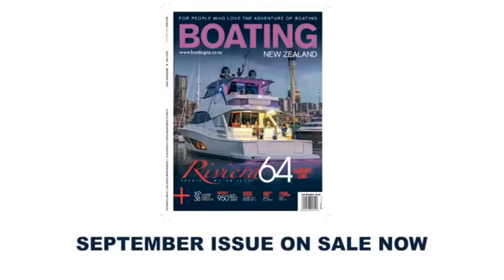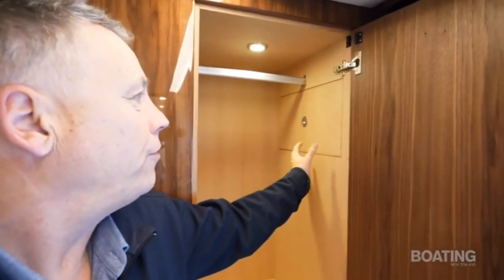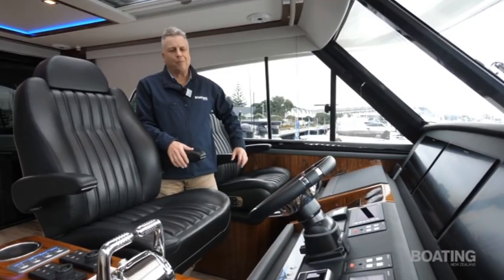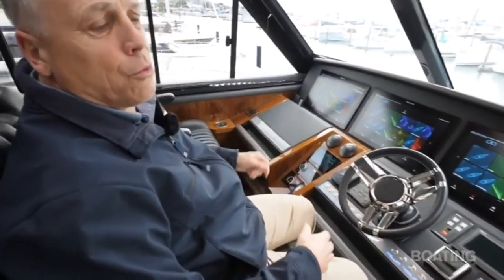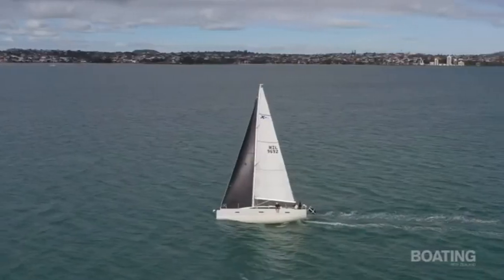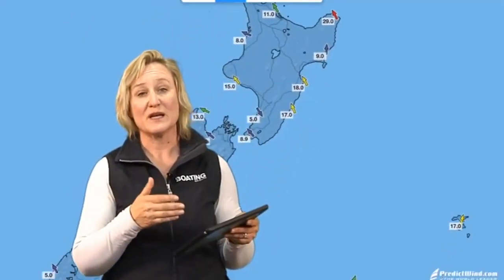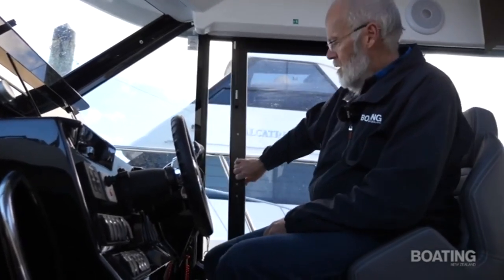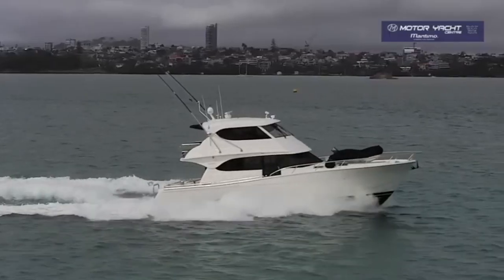BOATING NEW ZEALAND TV EPISODE 1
Boating NZ Magazine, Series 1, Episode 1 15 Oct 2020
Face TV 083